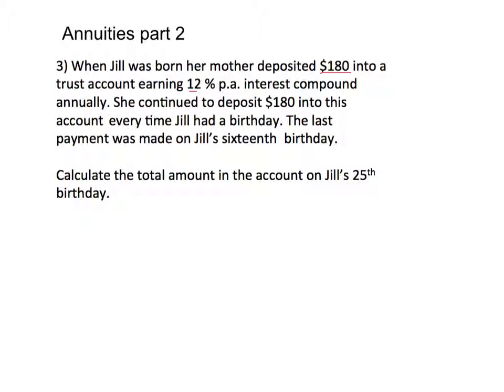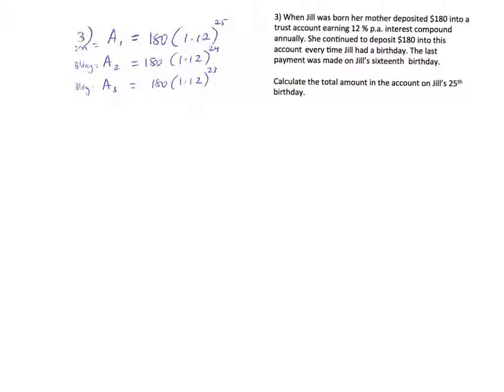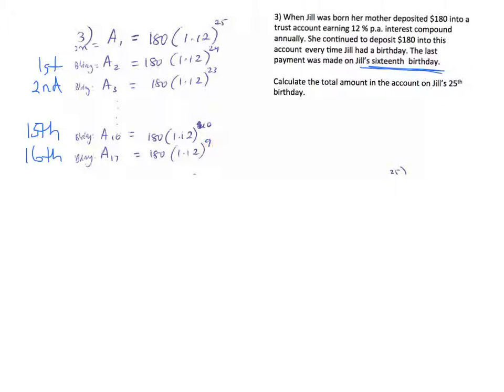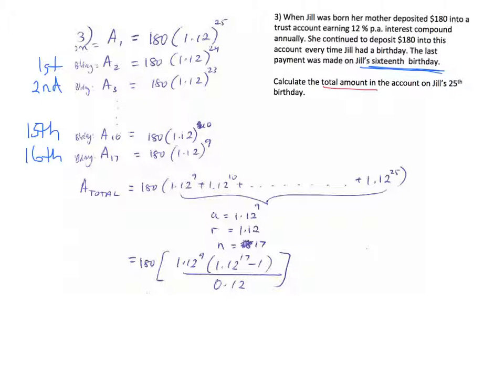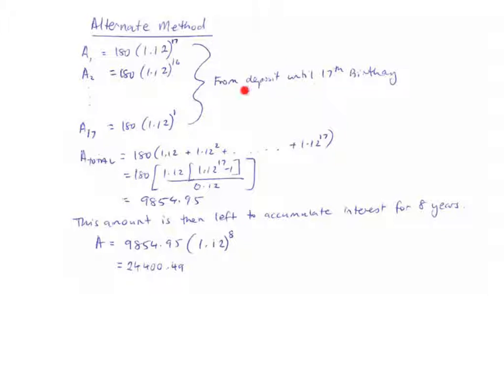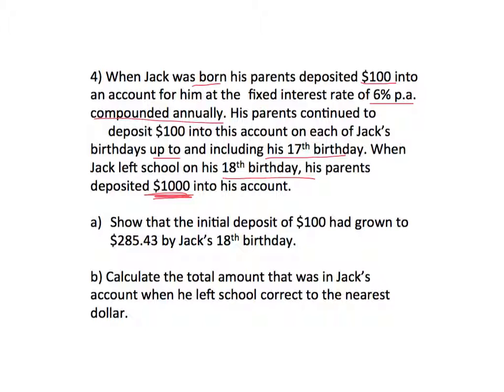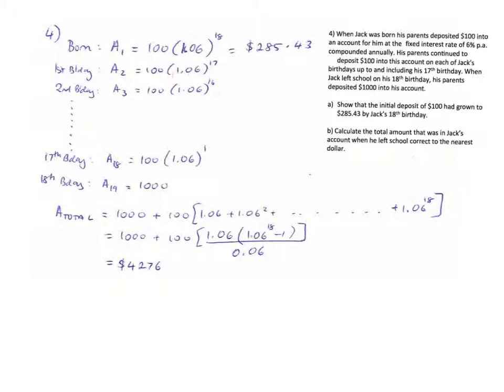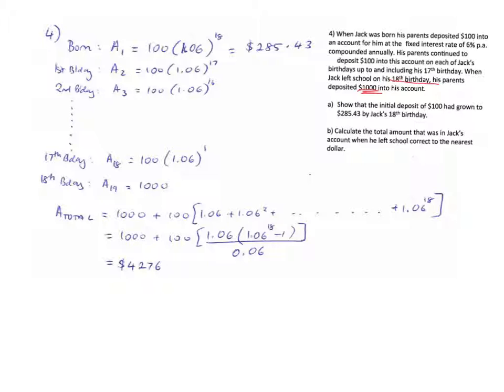Annuities part 2